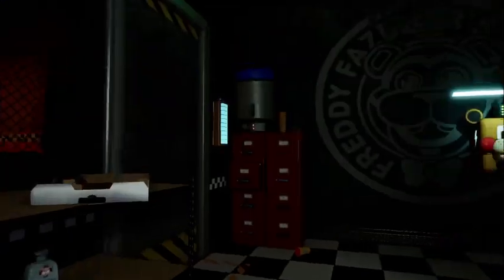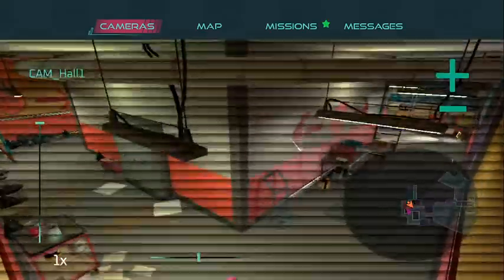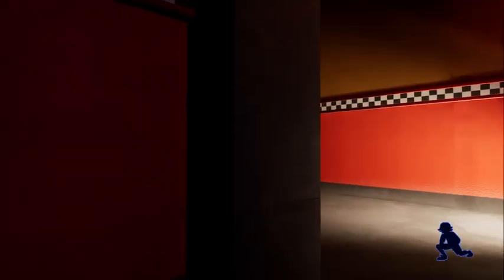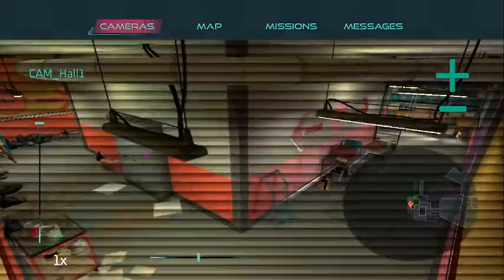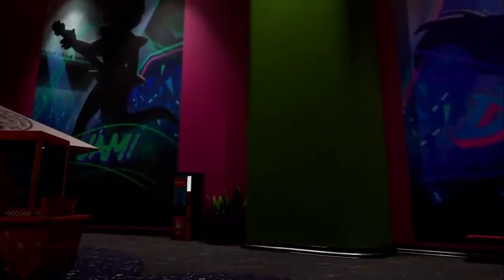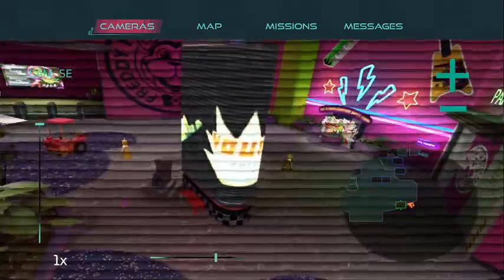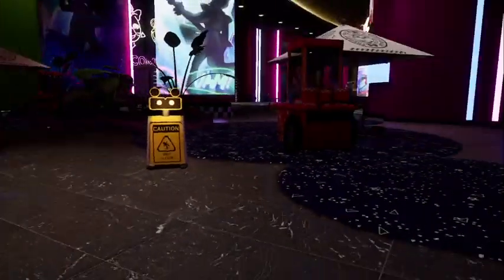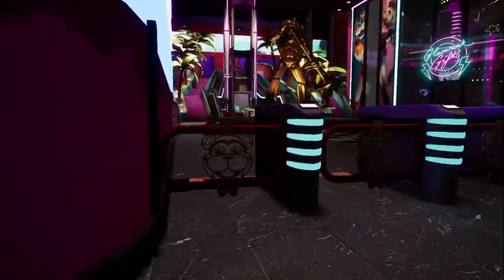This is gonna be difficult - FnaF Security Breach #2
I do say, I'm having a blast with this game but something tells me its not gonna be all too easy to beat